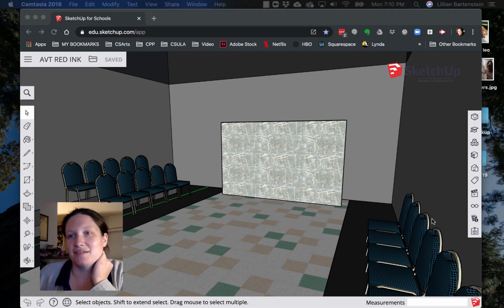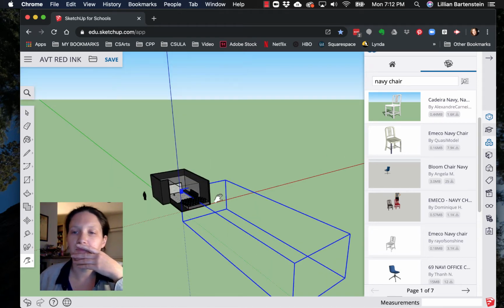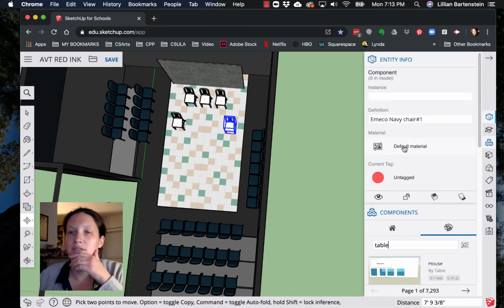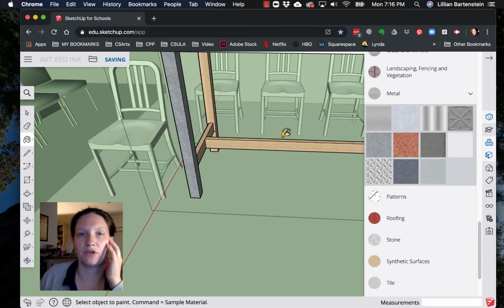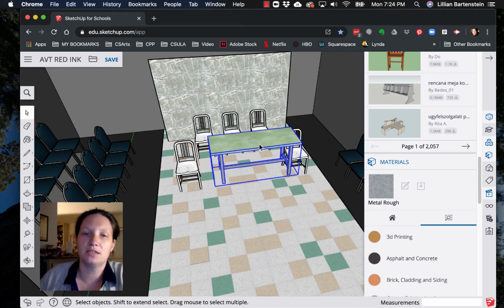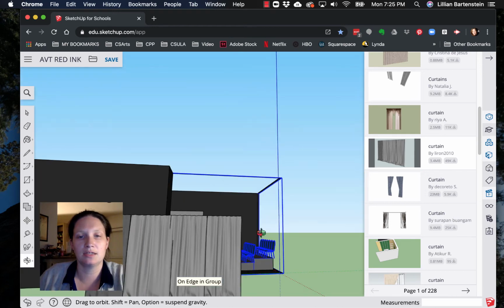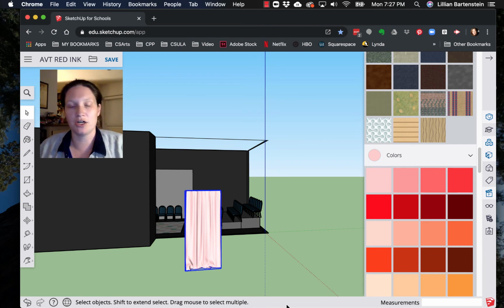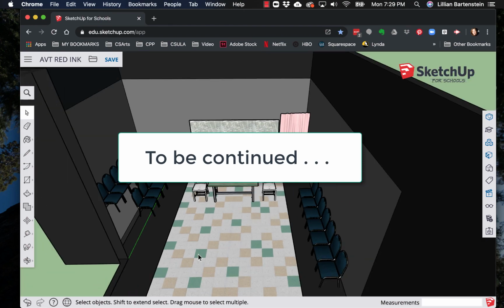CSArts SKP Adding Furniture